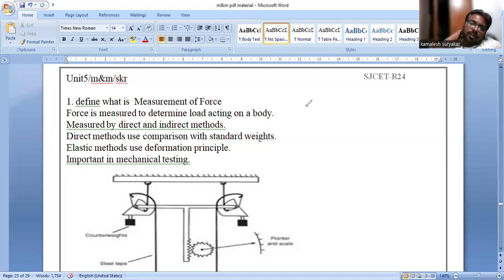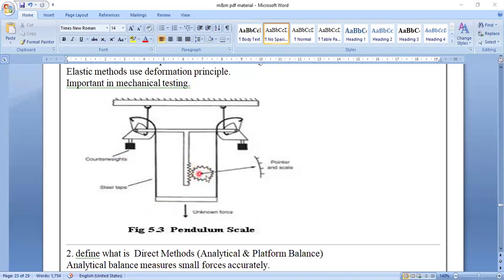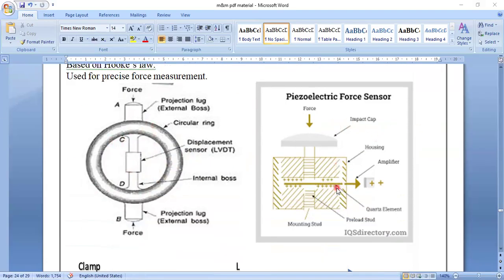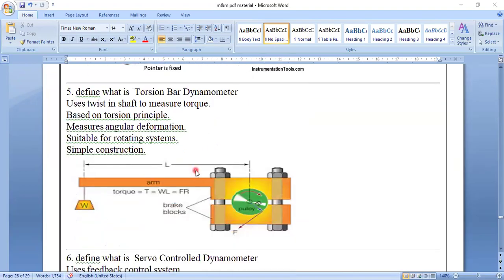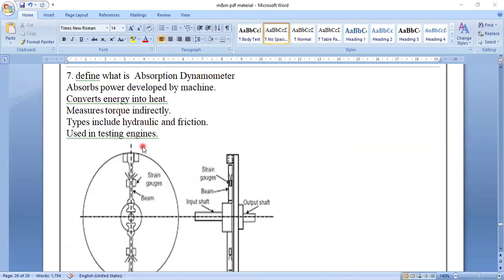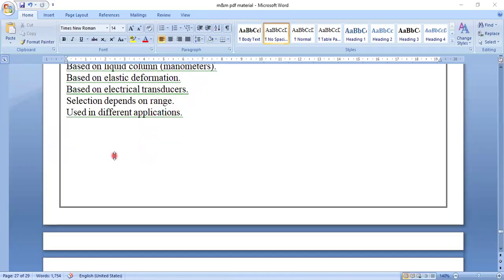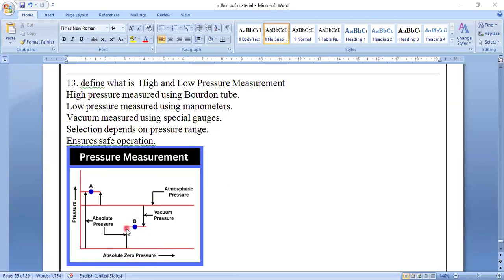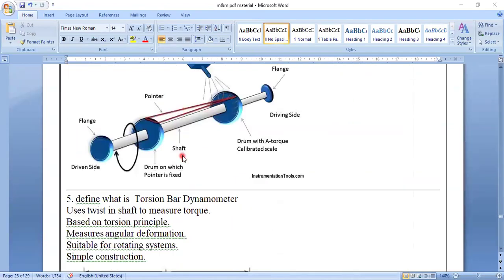unit 5 measurement &metrology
helpful for mechanical enginerring students, material science and metallury and instrument engineering students